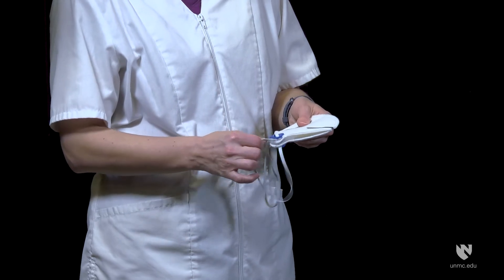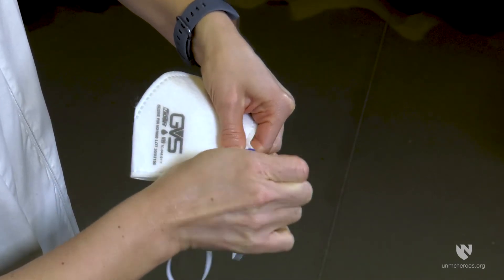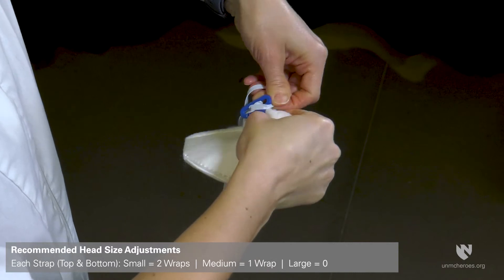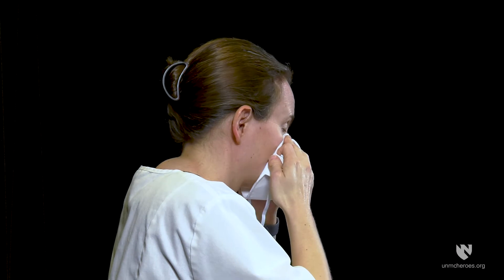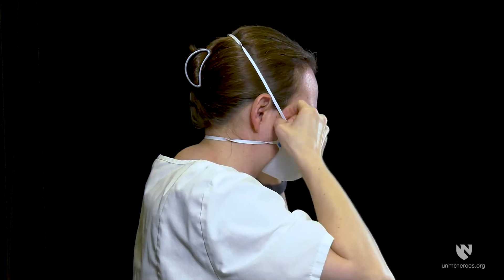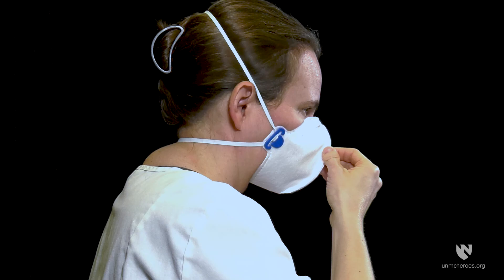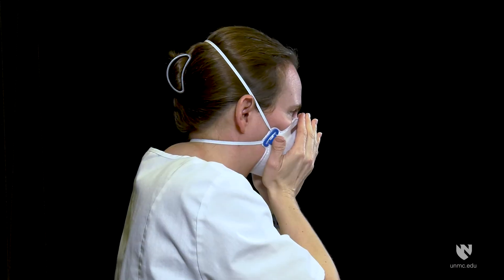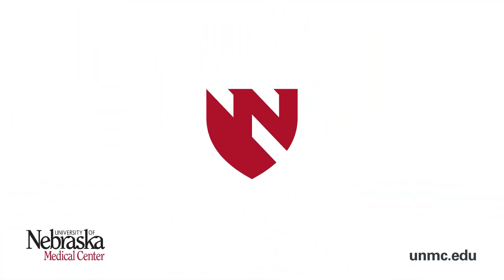Respirator User Guide: N99 GVS 9110/9111 - Donning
This video demonstrates the correct sequence for donning a GVS 9110/9111 N99 respirator.

Knowing the correct order for Donning (putting on) your N99 Disposable Filtering Facepiece Respirator is vital in the fight to stop the spread of infectious diseases transmitted via the airborne route.